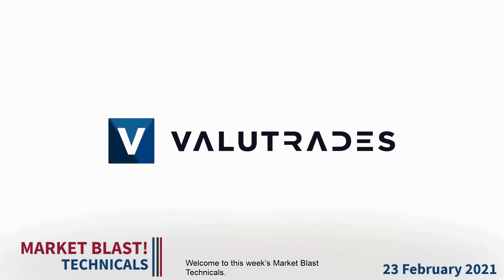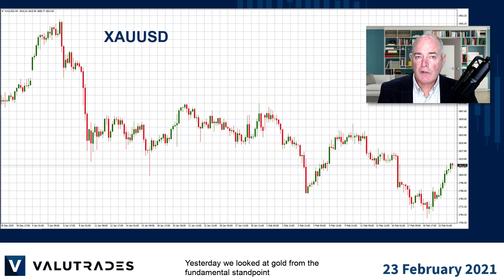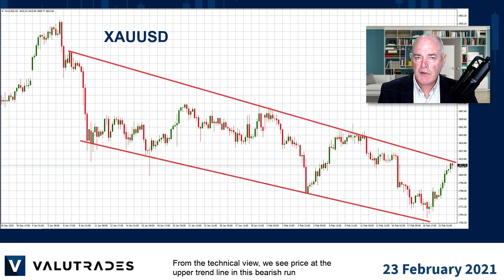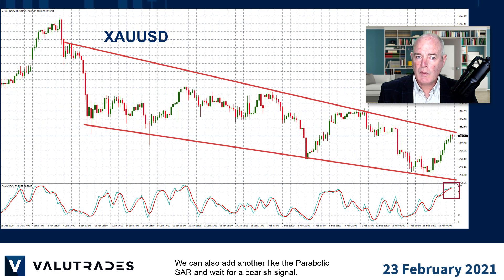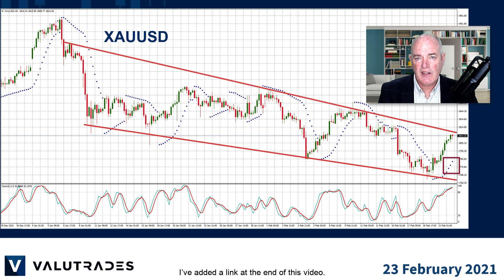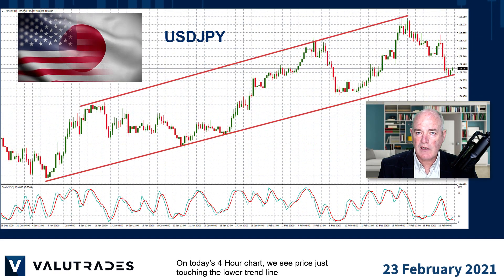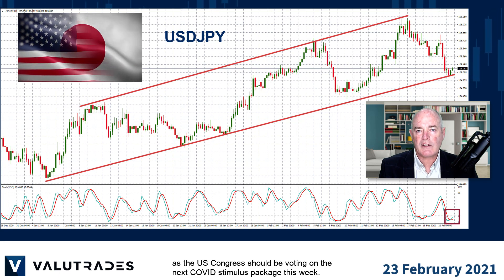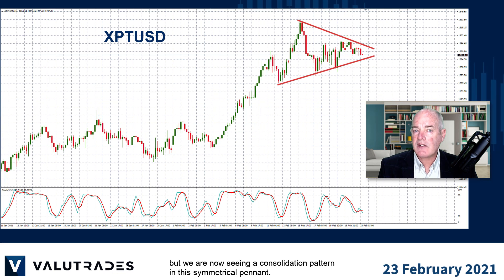Trading Gold to the Downside. Stochastics on XAUUSD Overbought.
Welcome to this week’s Market Blast Technicals.

I’m Brad Alexander and on behalf of Valutrades let’s take a look at Platinum (XPTUSD), USDJPY, and Gold (XAUUSD).

Yesterday we looked at gold from the fundamental standpoint and the market still sees downward pressure even though price has risen above $1800.

From the technical view, we see price at the upper trend line in this bearish run so we will wait for confirmation before going short.

For this, we can wait for a bounce or use another technical indicator like the Stochastic Oscillator which is now showing Overbought.

We can also add another like the Parabolic SAR and wait for a bearish signal.

If you want to know more about how to use these indicators, I’ve added a link at the end of this video.

Last week we looked at USDJPY on the daily chart and how price action broke the year-long downtrend.

On today’s 4 Hour chart, we see price just touching the lower trend line and the Stochastic Oscillator showing Oversold.

However, please watch the fundamentals on the USD as the US Congress should be voting on the next COVID stimulus package this week.

Last week as well we looked at the rise in Platinum and we see that price did, in fact, rise, but we are now seeing a consolidation pattern in this symmetrical pennant.

That’s all for now.  Happy trading with Valutrades and we will see you later in the week with our trading tips video.